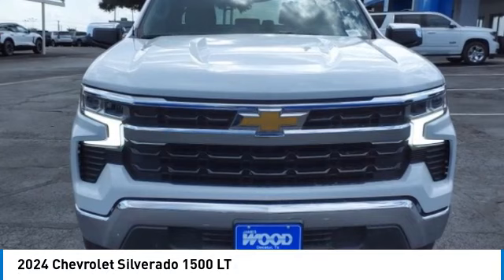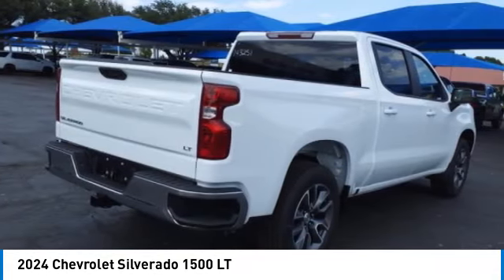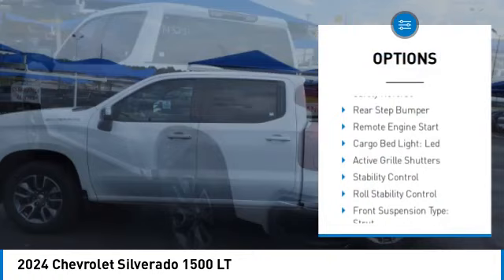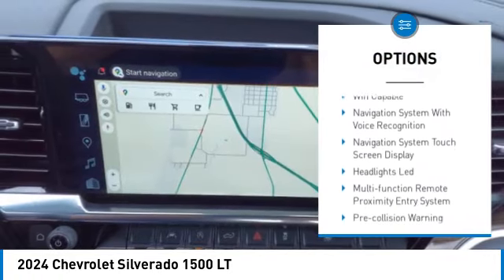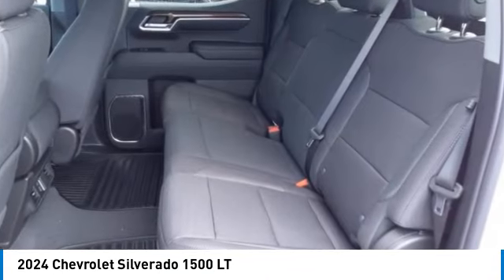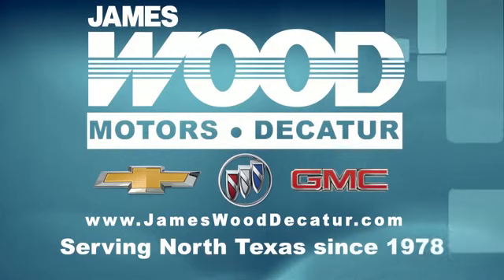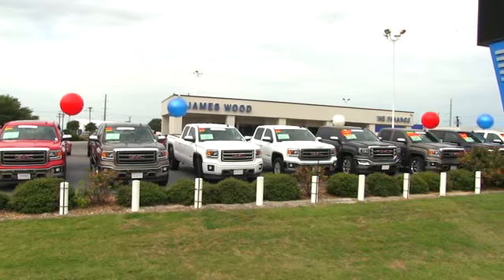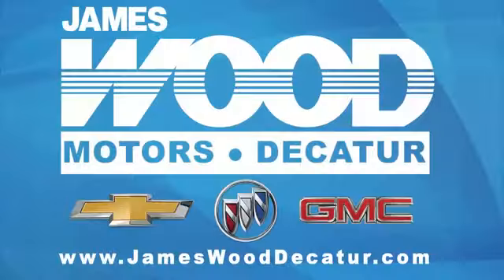2024 Chevrolet Silverado 1500 Decatur TX 143251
2024 Chevrolet Silverado 1500 LT

2111 US HWY 287 South

Looking for the right vehicle? Today could be your lucky day. this 2024 Chevrolet Silverado 1500 could be yours.